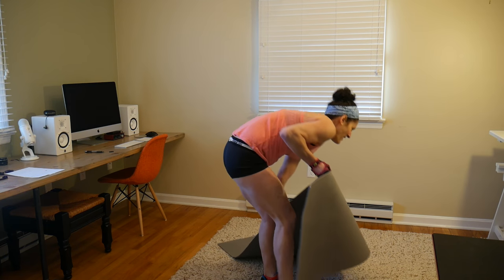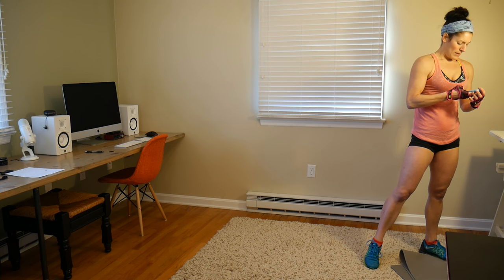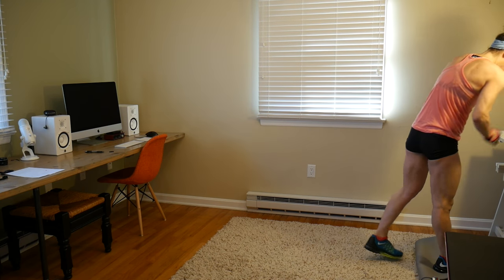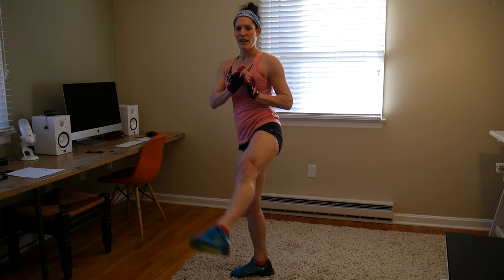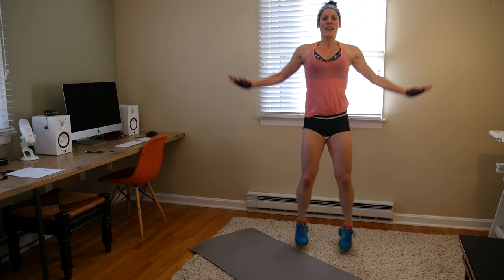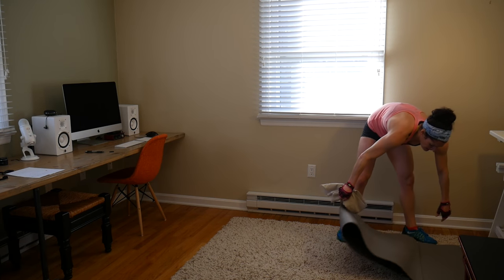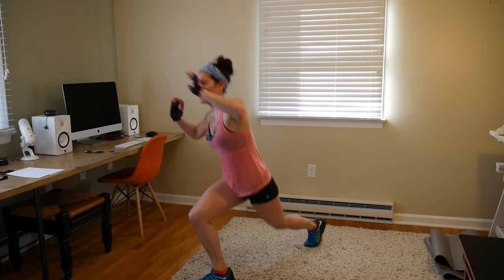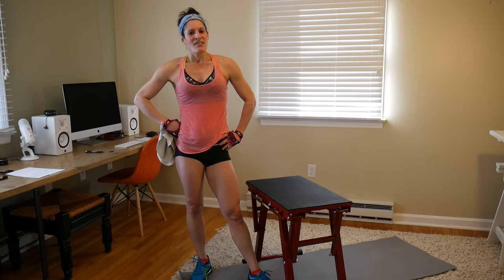Manmaker HIIT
Plyo Box I use:

Stamina X Plyo Box

Note *I realized after making this video that I do my ManMakers slightly out of order. I do a row + push-up, row + push-up, thruster vs. the  push-up + row, push- up + row, thruster. Either way, it is the same move. Do it however you feel comfortable! Enjoy*

ManMaker and HIIT is set at 50:10 has five parts:

Part 1:  Strength
1. Alternating Pistol squats + curtsy lunge (10)
2. ManMakers (10)
3. up and over box jump + tuck jump

Part 2: HIIT: do it 2 X
1. lateral switch lunges + kicks
2. scorpion push-ups (2) + tricep push-ups (2)
3. switch feet (10) + tuck jump
4. ab leg lifts + weighted reach
5. heel clicks

Part 3: Repeat Part 1

Part 4: HIIT: do it 2X
1. Donkey kick + frog hop
2. heavy hitters
3. V-sit + figure 8 with weight
4. weights above head + deep squat
5. triangle burpee

Part 5: Repeat Part 1